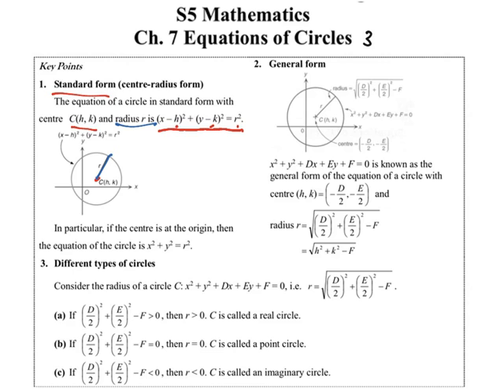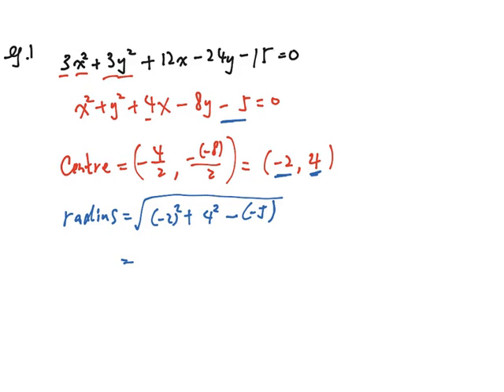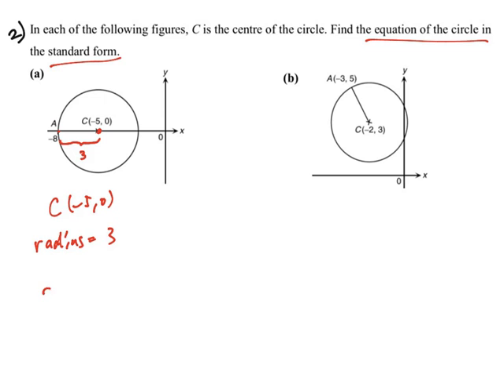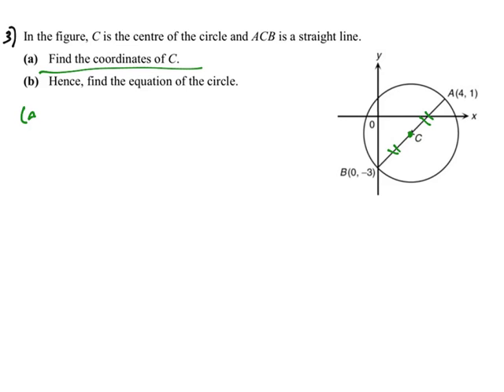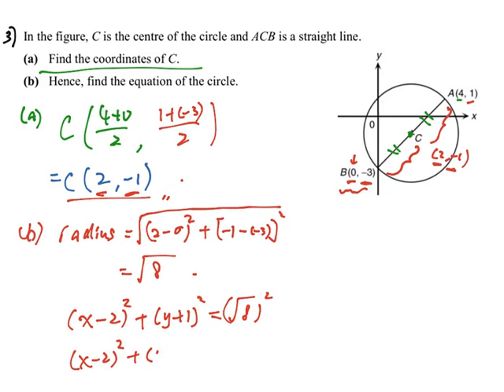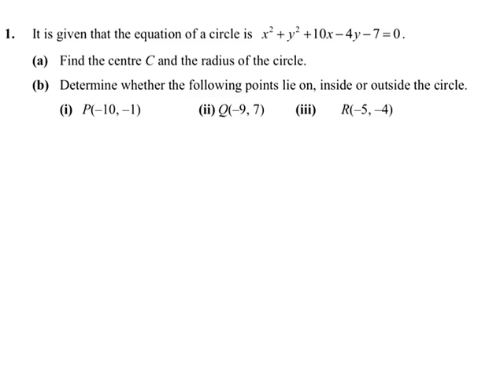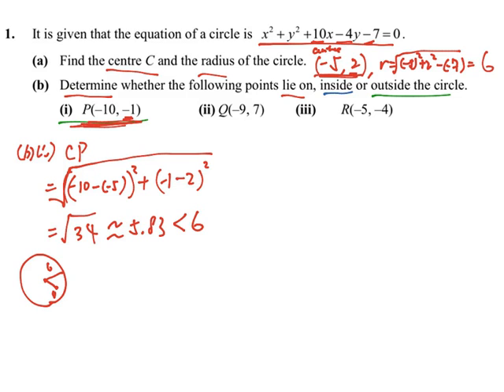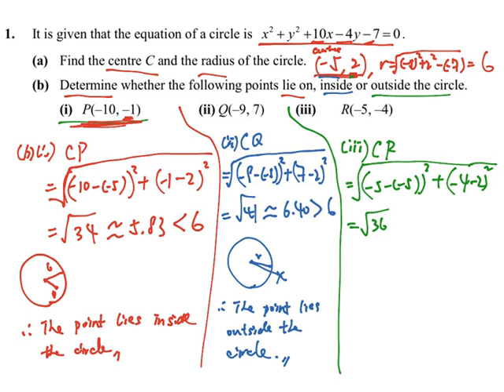S5 Ch 7 Equations of Circles 3